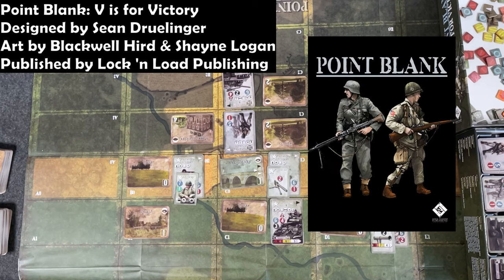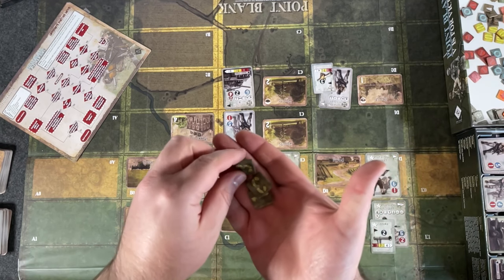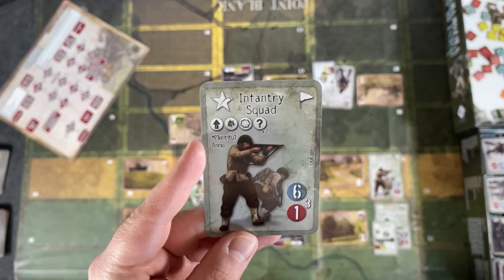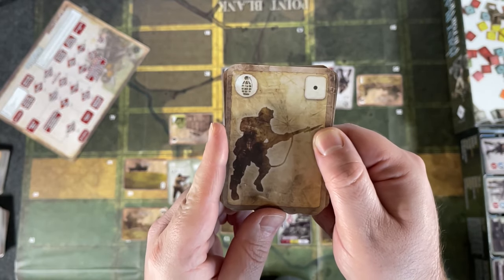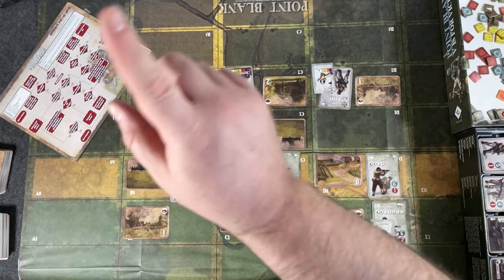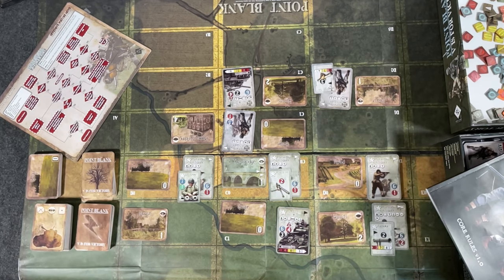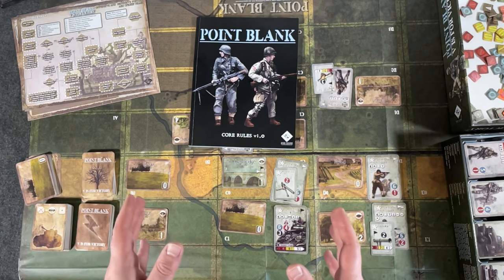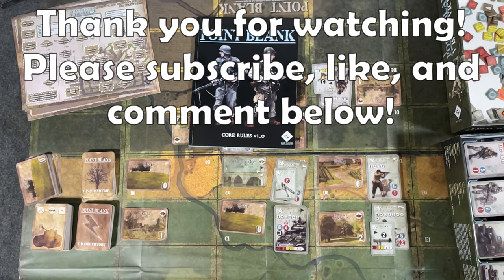Verdict! Point Blank: V is for Victory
The verdict is in! This is an overview and review of the solitaire and 2 player tactical World War 2 squad card wargame Point Blank: V is for Victory. Designed by Sean Druelinger, and published by Lock 'n Load Publishing. Point Blank is a scenario-based game. Each scenario presents the players with a unique situation involving squads of men, support weapons, leaders, and individual armored fighting vehicles. It pits the forces of the USA against Germany just after the landings in Normandy (June 1944) through October 1944. Each player has victory conditions determined by the scenario in which to defend or take objectives, seek and destroy their opponent’s units, or one of many other different scenario objectives.

The game is played on an abstract map board made up of terrain cards in the game and managed through a distance system that accounts for the range to targets, line of sight, and defensive attributes. The player has units that start out on the map and gradually work their way towards their objectives by advancing through the battlefield all the while conducting combat actions against their opponent or defending their troops from return fire or whatever hell that awaits them. Players draw cards from a common action deck where they will play actions on their units on the map board. The game is an IGOUGO impulse system and turns are managed when the action deck is exhausted. (Some scenarios may require multiple deck exhaustion to finish the game). Actions in the game consist of Fire, Move, Assault, Rally, etc. The action cards contain dice icons on them to determine random results.

One of the unique features of the game is that it contains a deck of terrain cards that are not part of the action deck. As players change terrain they will draw a terrain card in which their moving units will occupy. Some action cards such as Recon helps players manage what terrain they occupy but your opponent may have other plans for your moving troops during their turn.

Combat in the game is similar to how combat is conducted in Lock n Load Tactical. 2 players can play a game in about an hour (depending on the scenario size) and if you cannot find an opponent then try the game solo system. In general, the gameplay is fast and excited and compares to such legendary game systems as Up Front.

0:00 Introduction
1:07 Overview
8:57 Pros & Cons
20:00 Final Thoughts